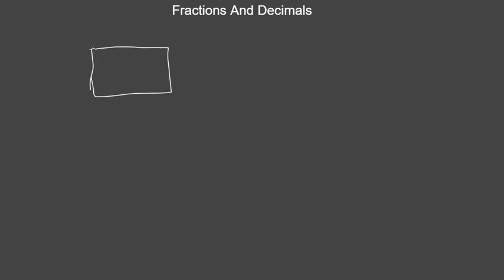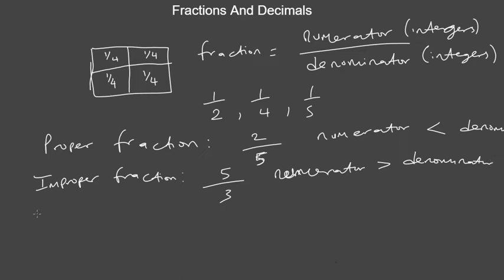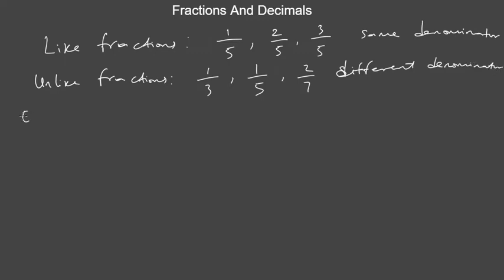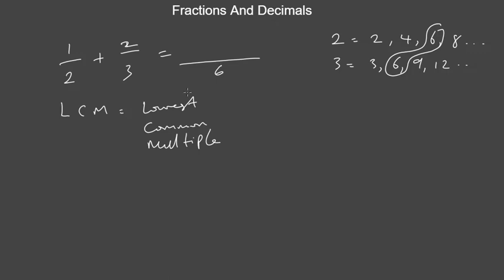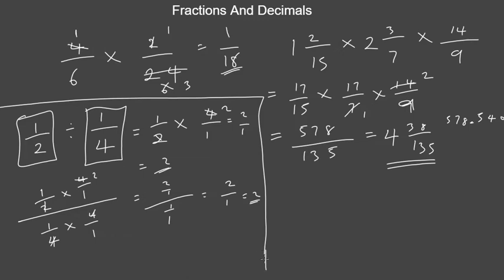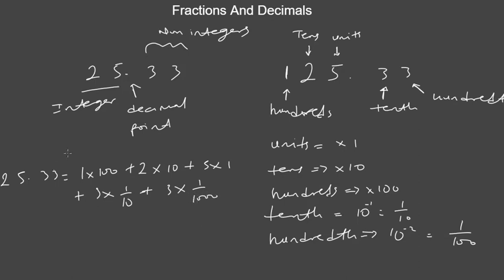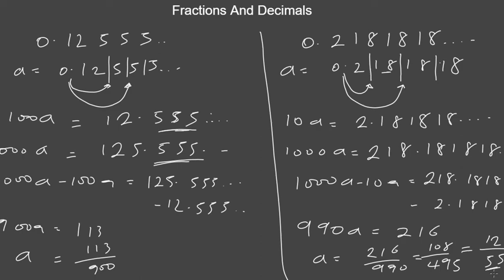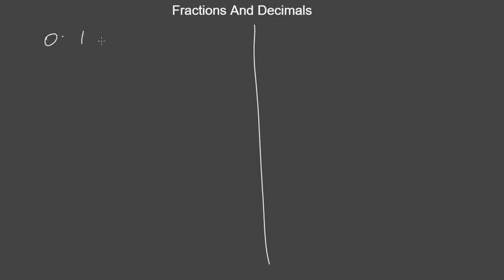Fractions and Decimals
A decimal number system is used to express the whole number and fraction together. Here, we will separate the whole number from the fraction by inserting a ".", which is called a decimal point. And a fraction represents a value in the form of a/b. A decimal of 3.24 is written in the form of a fraction of 324/100.
Get to learn more about bases in this series.

00:00 - Fraction
18:29 - Decimal